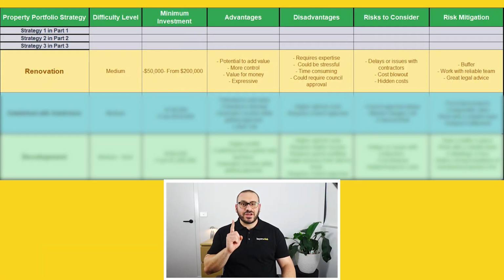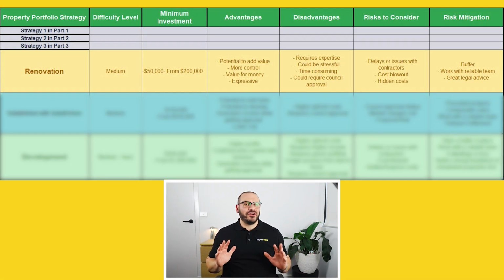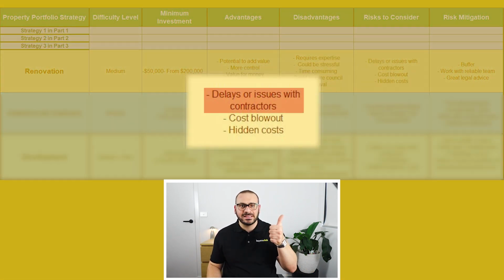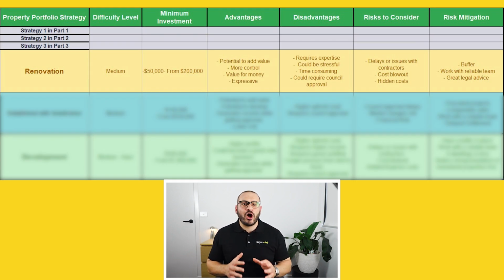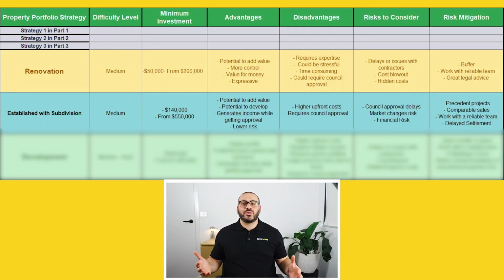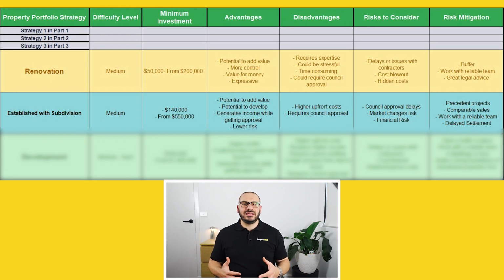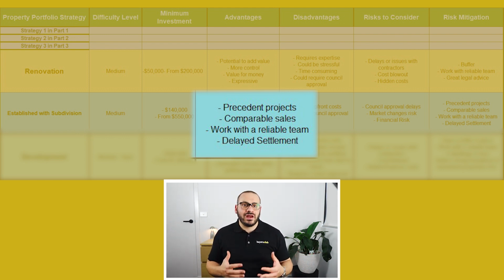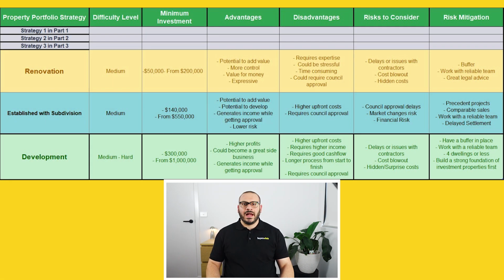The Ultimate Property Portfolio Strategies You Must Know About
The right property portfolio strategies look different from one property investor to another. In this video, we explore 3 advanced property portfolio enhancement strategies that can take your portfolio to the next level.

- Renovations
- Subdivisions
- Development

We take a deep dive to understand top level
- Deposit required & price point
- Advantages & disadvantages
- Risks & risk mitigation

LEARN MORE 👇

Not sure how to get started?

Are you ready to kick off your investing journey with me?